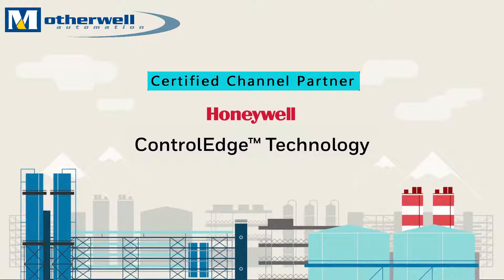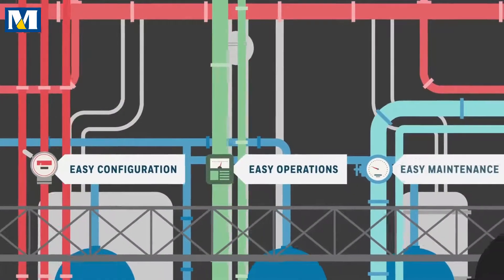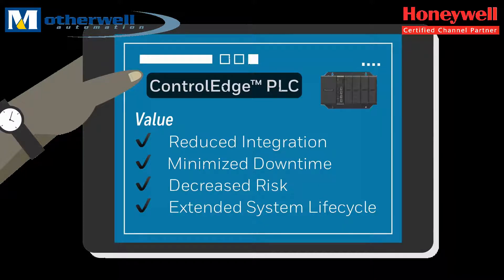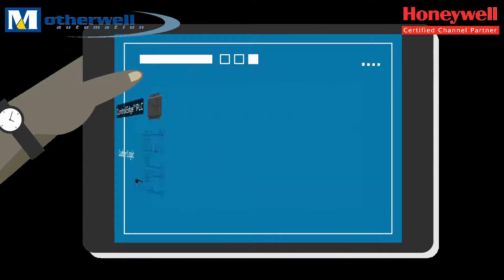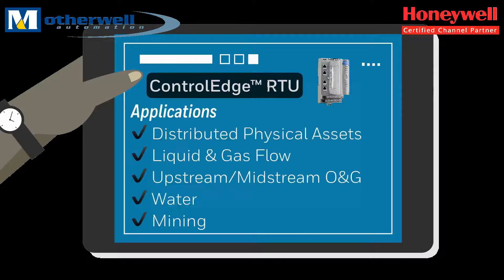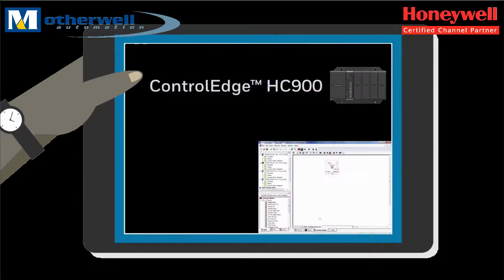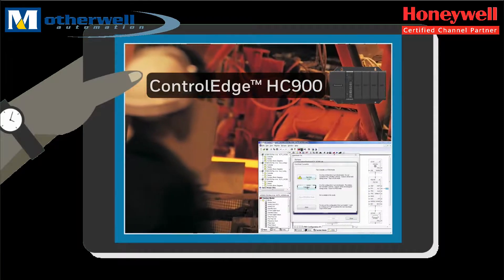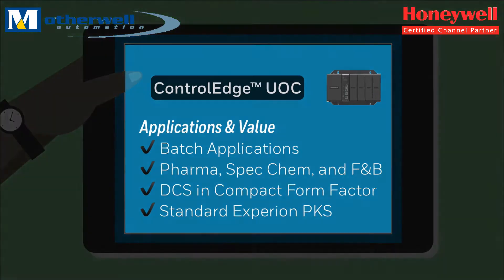Motherwell present : Honeywell ControlEdge PLC & RTU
ControlEdge™ is a next generation family of controllers providing secure connectivity through all levels of process and business functions, optimized operations, and maintenance efficiencies to meet your diverse automation needs.

Honeywell is introducing several new releases using new ControlEdge™ technology, a next generation family of controllers providing secure connectivity through all levels of process and business functions, optimized operations, and maintenance efficiencies to meet our customers’ diverse automation needs.  Learn more about this growing controller family by viewing this video .

Experion® Unit Operations Suite leverages a new ControlEdge™ Unit Operations Controller along with Experion Batch Manager to optimize pharmaceutical, specialty chemical, and food & beverage applications.  It will be used primarily in continuous and batch-related applications where operators want a traditional DCS solution in a compact form factor.

ControlEdge™ RTU provides improved management of field assets through simplified and efficient remote monitoring, diagnostics, and management. It reduces equipment monitoring and diagnostics from hours to minutes.  Integration with Experion® SCADA reduces configuration time by 80%.  The latest release, R140, includes expansion I/O, controller redundancy, electronic flow metering (EFM) for gas, wireless I/O, and HART-enabled I/O.

ControlEdge™ PLC was recently announced.  When combined with Experion®, it reduces integration costs for balance of plant operations, minimizes downtime, decreases cyber security risk, and extends system lifecycle.

ControlEdge™ HC900 was announced late last year.  It is A SIL2 process and safety system offering cost-effective thermal and safety control with simplified maintenance and efficiency.